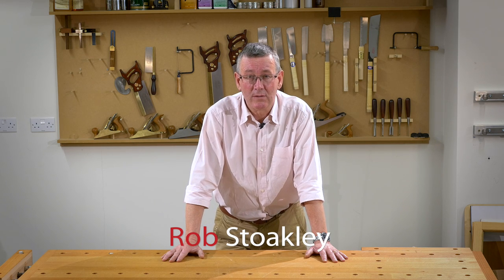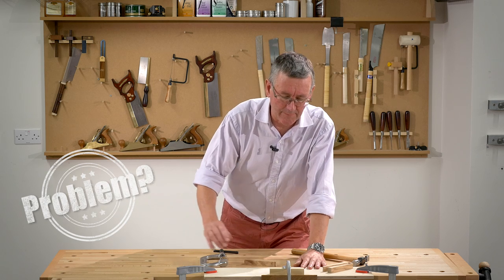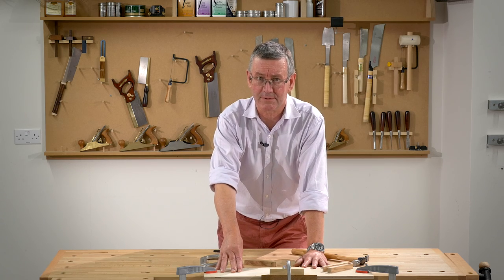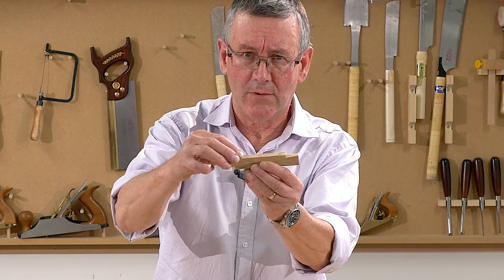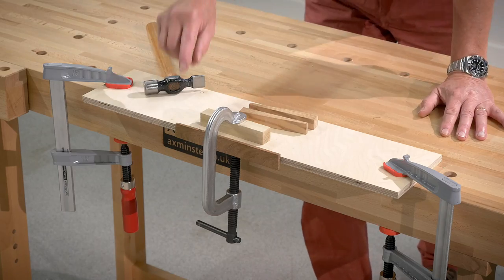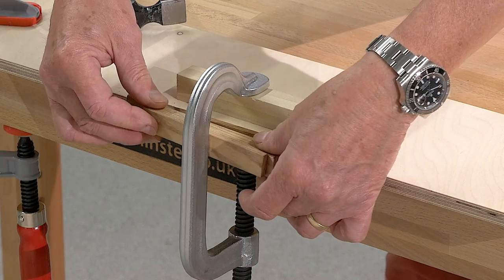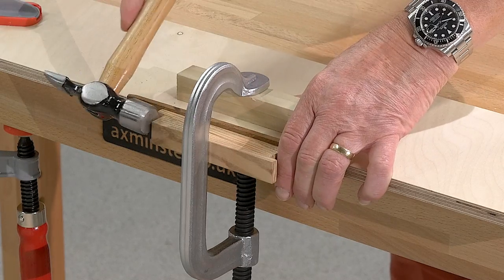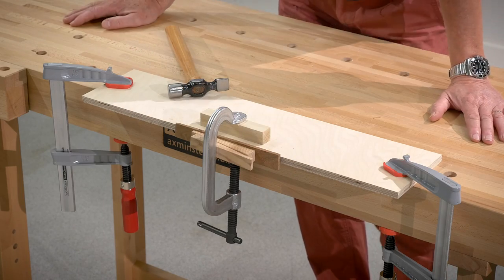Top Tips - One use for folding wedges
The wedge is one of man's oldest inventions, and a matched pair of wedges can have many valuable uses in the workshop. Because they slide parallel to one another, wedges can be used to apply a considerable amount of pressure to a workpiece as shown in the video, where simple G clamps and wedges are used to glue lipping to the edge of a board.